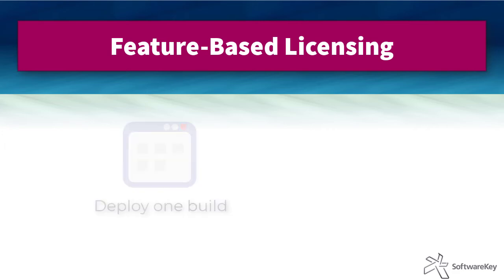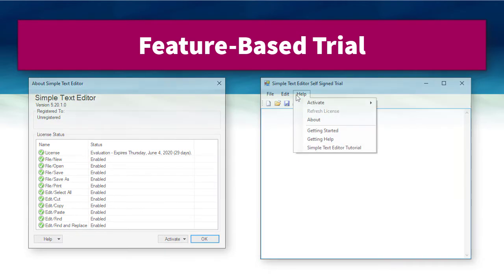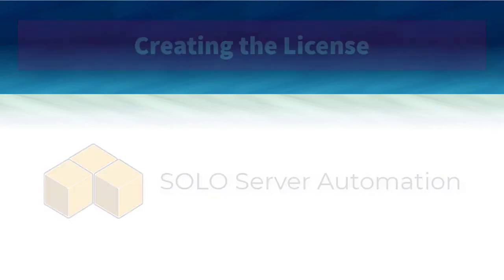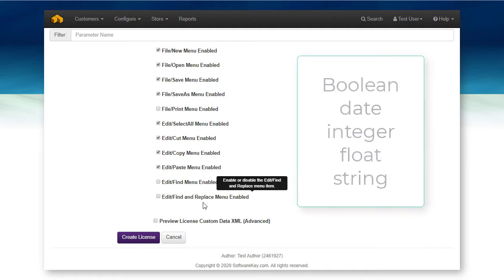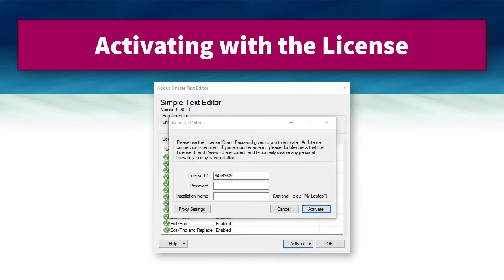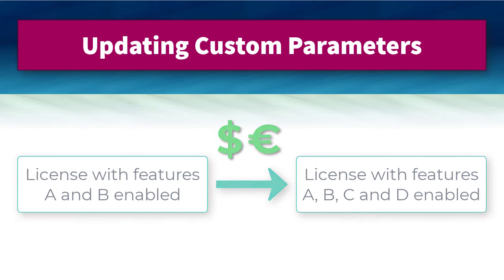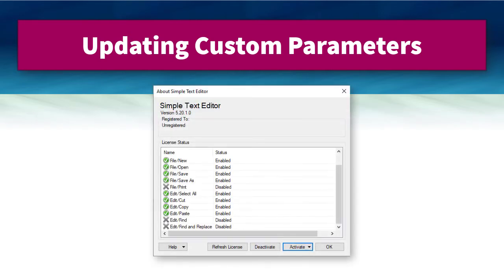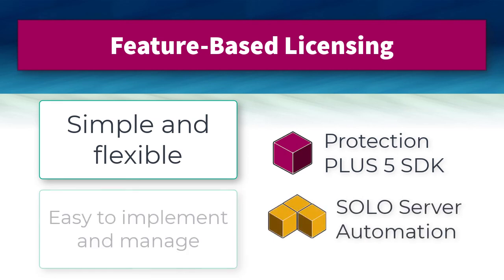Feature-Based Licensing Demonstration - Protection PLUS 5 SDK and SOLO Server